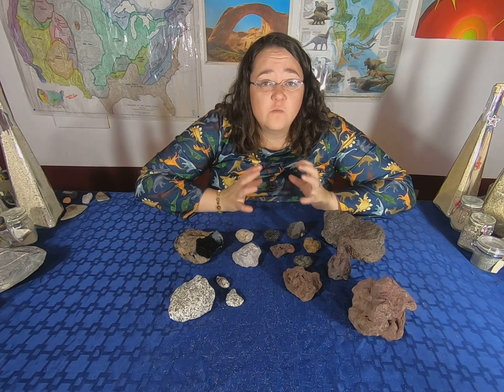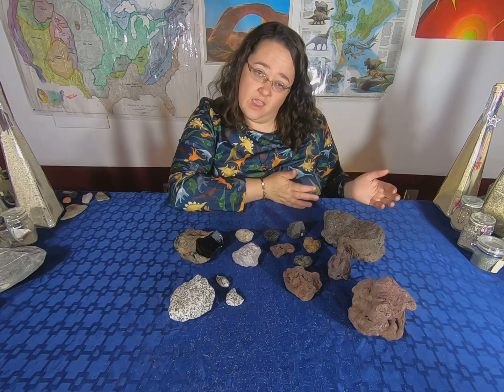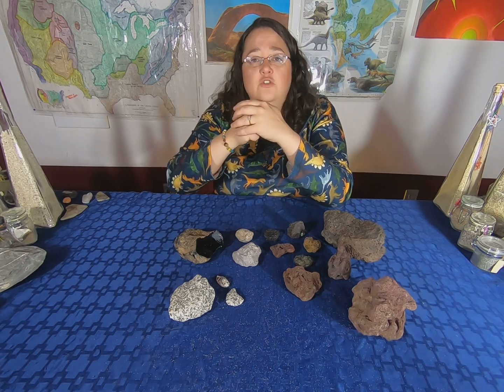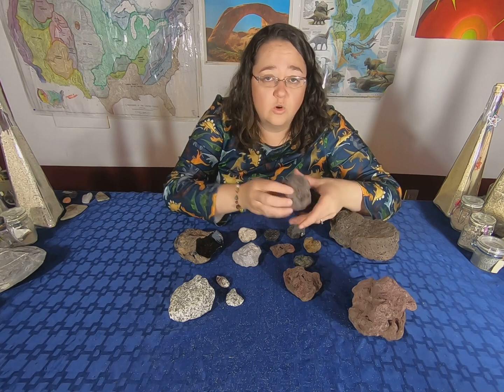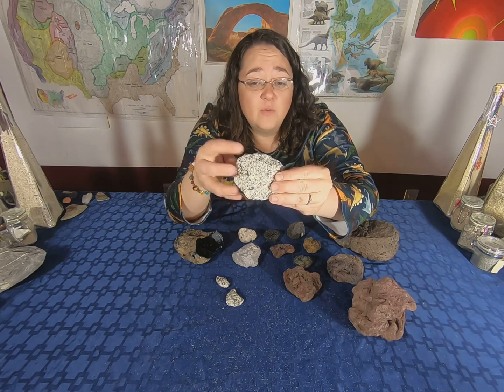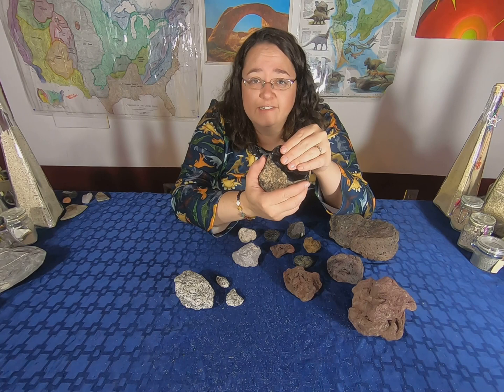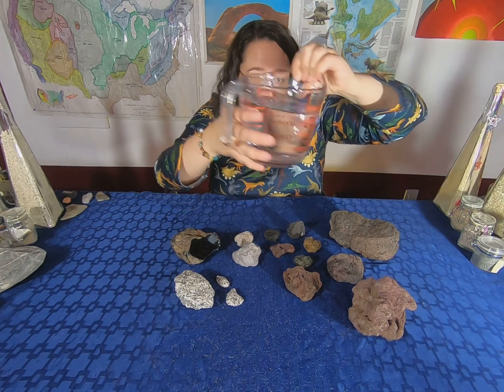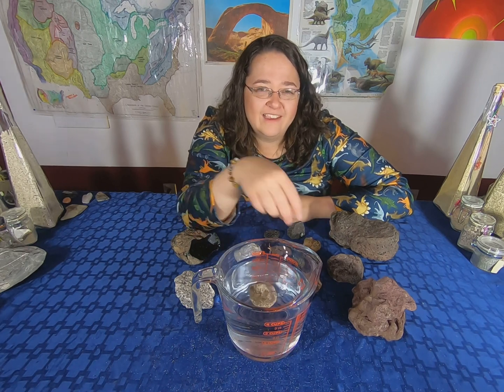Igneous Rocks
Intro to igneous rocks. 2nd grade rocks!